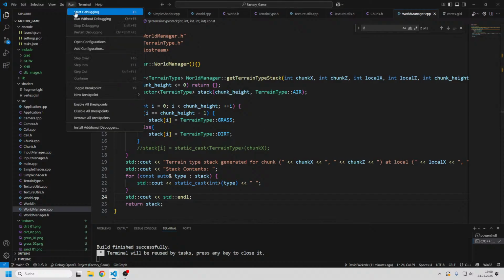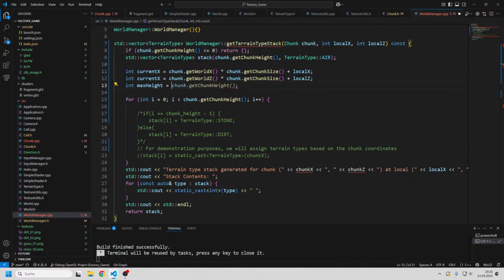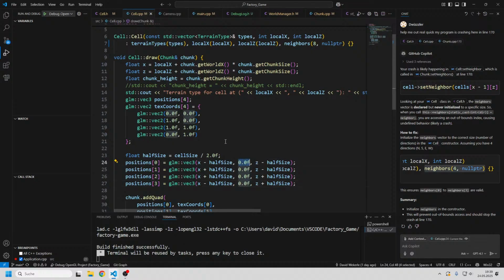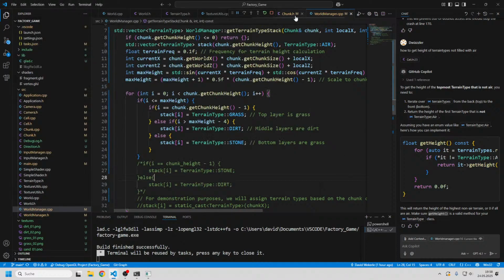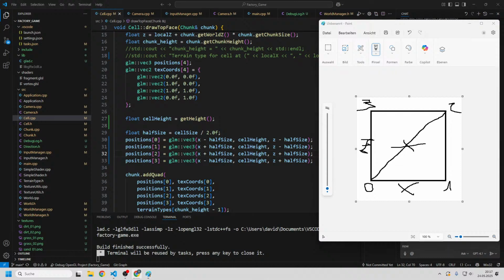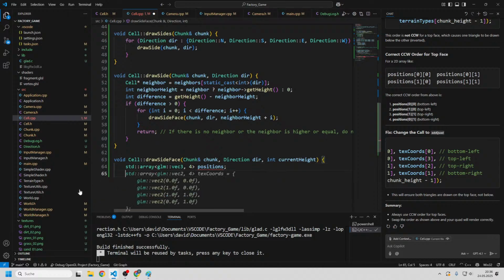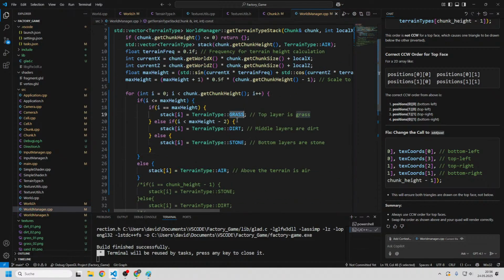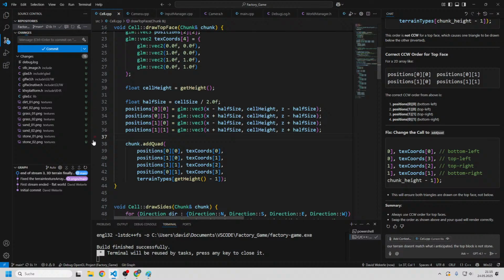Factory Game Dev - 3D - C++ OPENGL 03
Watch me program my dream game.
Today: 3D Terrain